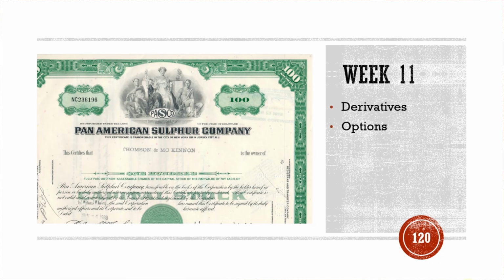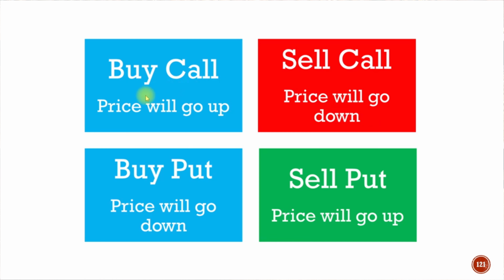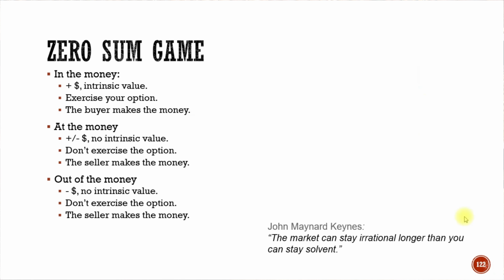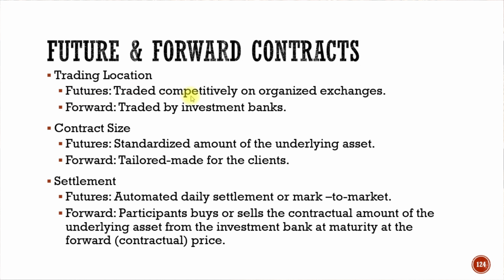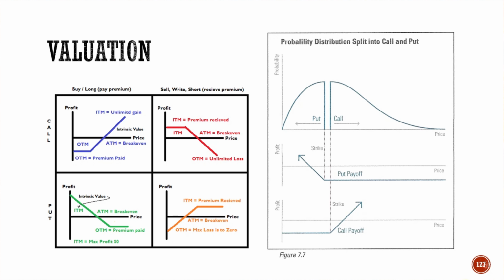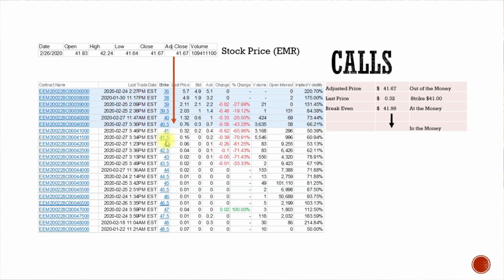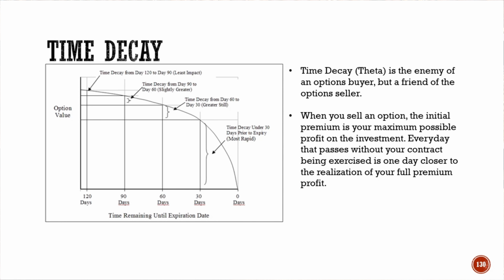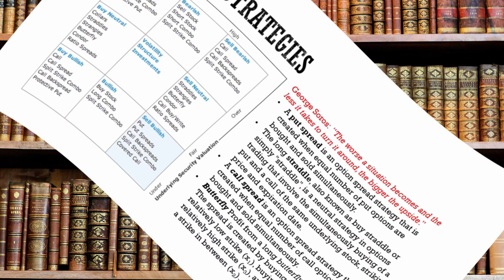ECON 222 Macro Economics - Lecture 11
The video covers Derivatives. It is intended as a supplement to lectures, textbook, power point and lecture notes. 25 minutes run time.